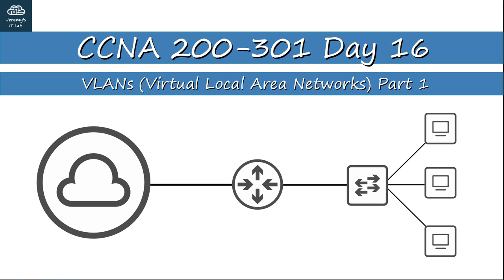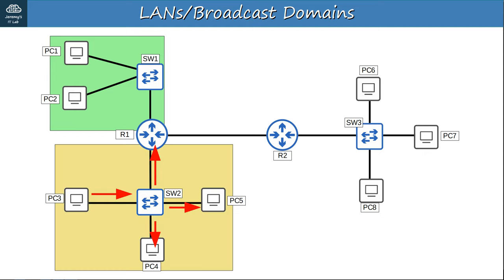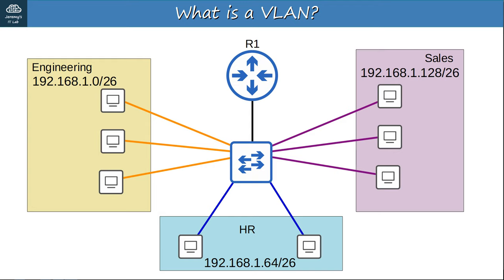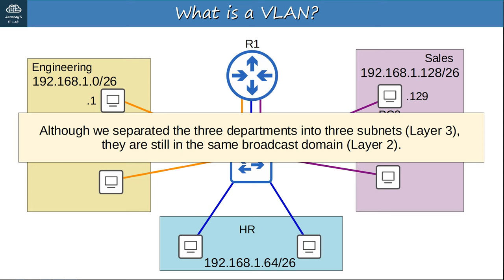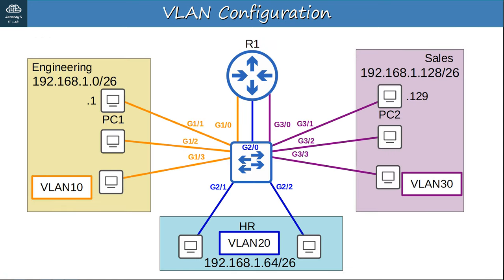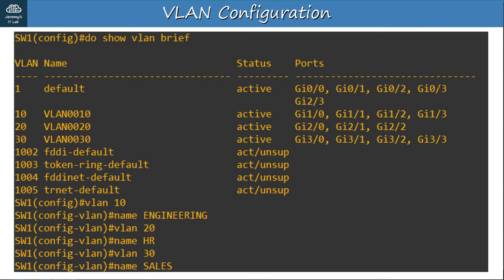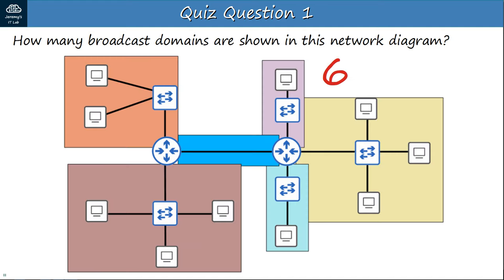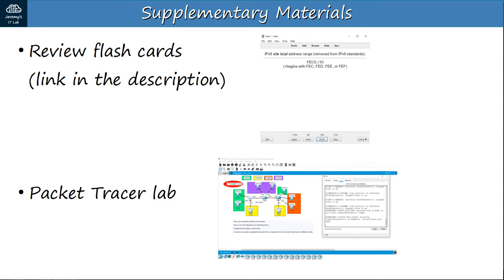Free CCNA | VLANs (Part 1) | Day 16 | CCNA 200-301 Complete Course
This video, day 16 of my free CCNA 200-301 complete course, introduces the concept of VLANs (Virtual Local Area Networks)

Cryptocurrency Addresses

Bitcoin: bc1qxjpza7nx46e8a2rtz6vkcrvxx9mfjnufdrk0jv
Ethereum: 0x08B4325b1B99B05d850A3bfCd4A6620D770cfB64

0:00 Introduction
0:41 VLANs Part 1
1:27 What is a LAN?
2:02 LANs/Broadcast Domains
4:38 What is a VLAN?
6:22 Segmenting at Layer 3 (Subnets)
10:07 Segmenting at Layer 2 (VLANs)
12:25 VLANs Summary
13:05 VLAN Configuration
17:50 Things we covered
19:17 Quiz 1
19:58 Quiz 2
20:25 Quiz 3
21:10 Quiz 4
21:51 Quiz 5